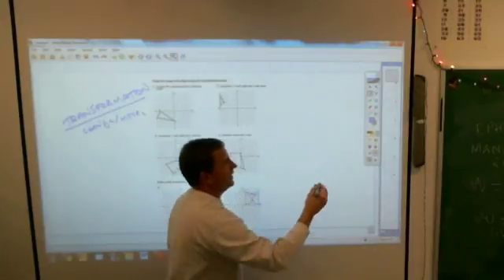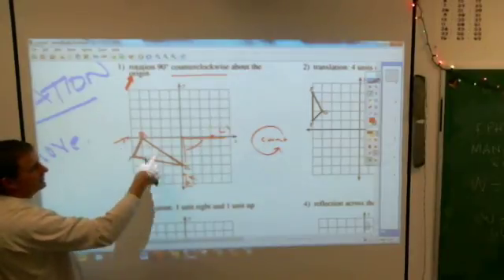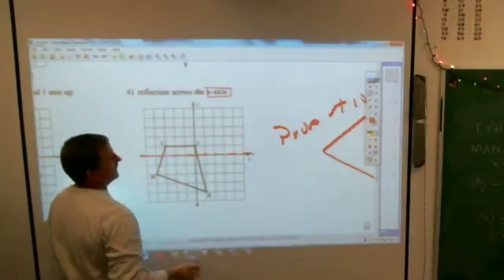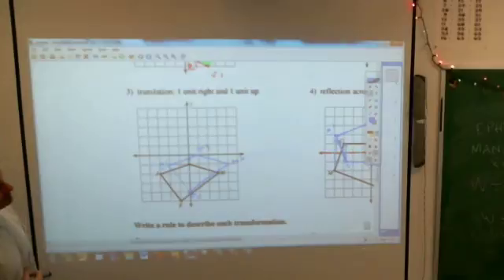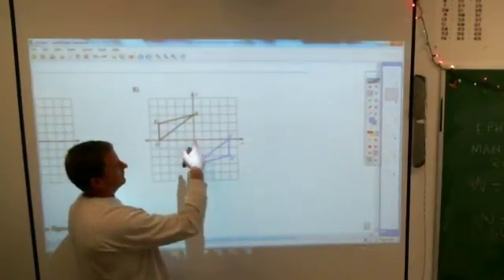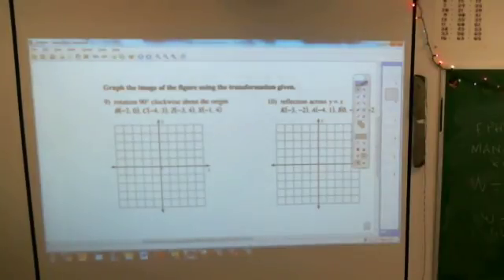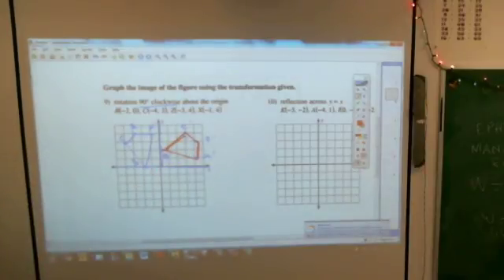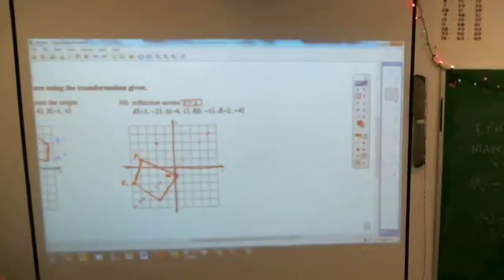7 Invest 5 transformation 50